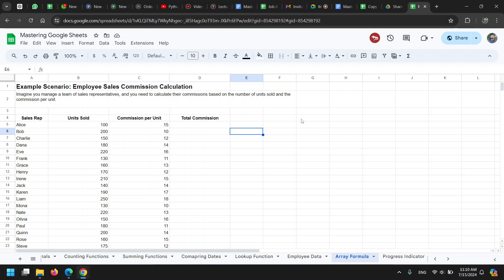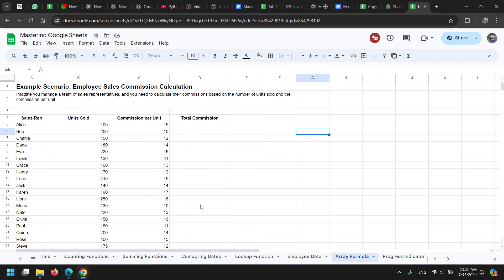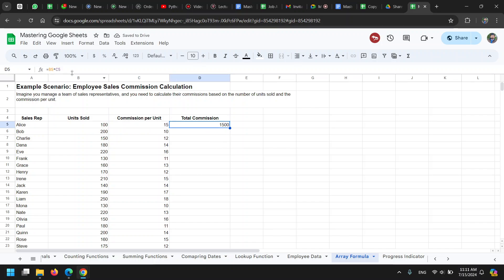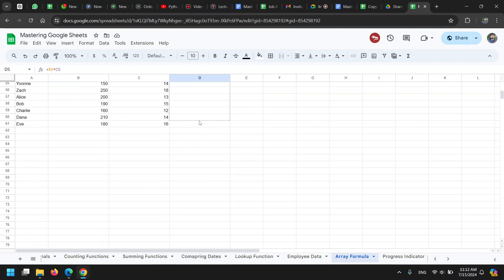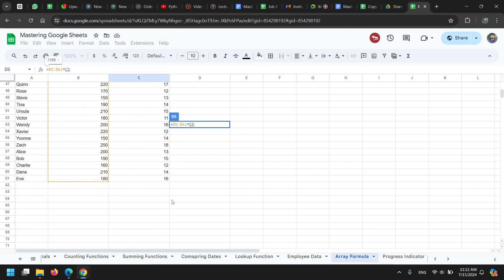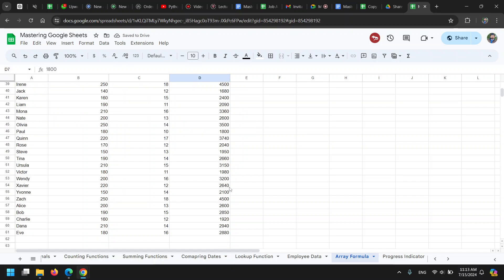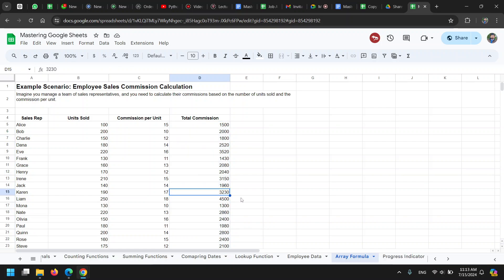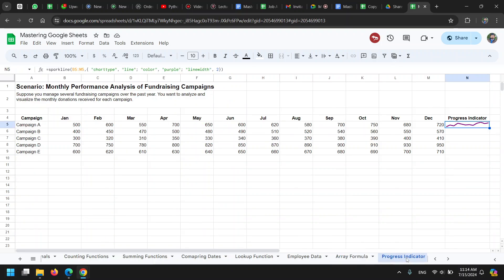Mastering Google Sheets: Using Array Formulas for Efficient Data Calculation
Learn how to use array formulas in Google Sheets to handle large datasets efficiently. This tutorial explains how array formulas can speed up calculations by processing entire columns at once, rather than recalculating individual cells multiple times. Discover how to convert regular formulas into array formulas, multiply entire columns, and avoid common errors. Perfect for anyone looking to improve their Google Sheets performance and manage large amounts of data with ease.